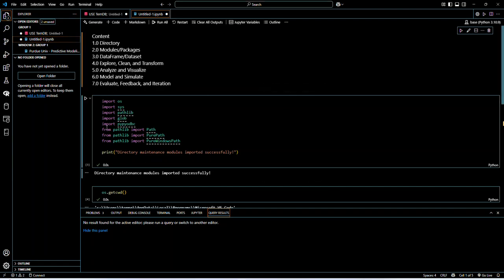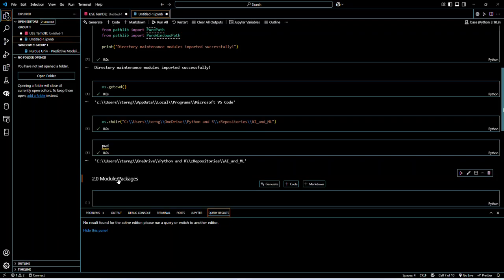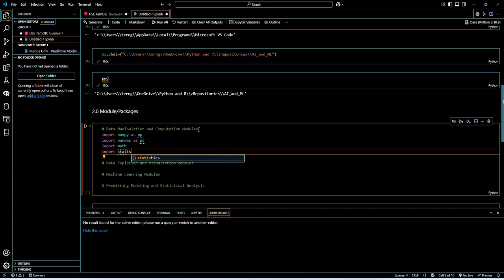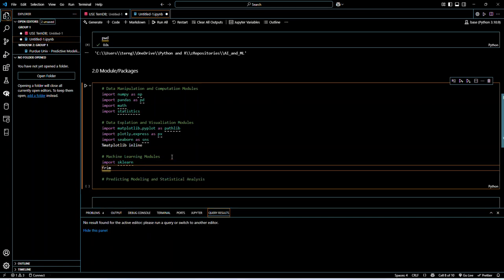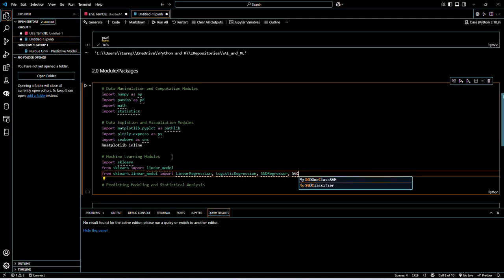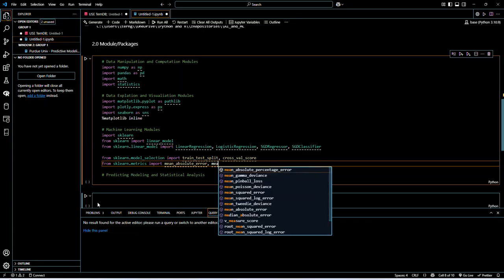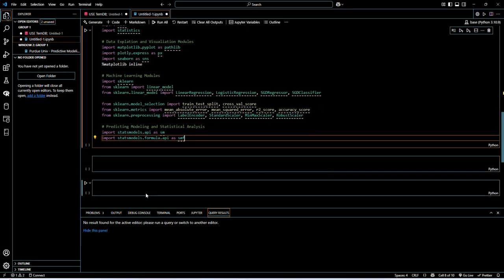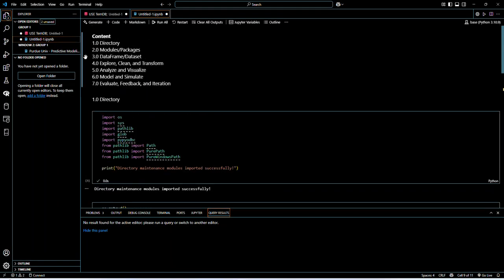Predictive Modeling with SQL, Python & Power BI - Part 1 - 02 Regression and Predictive Modules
Please follow the link below for the full session if you like it.